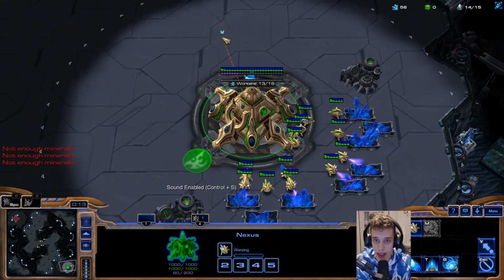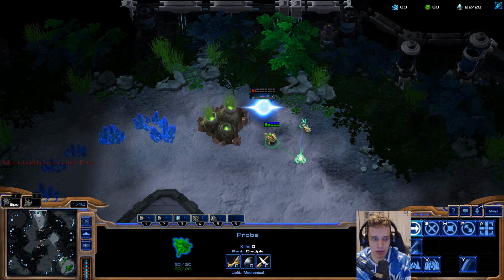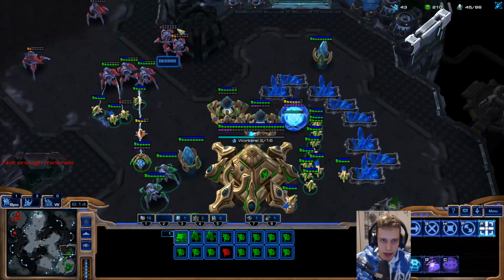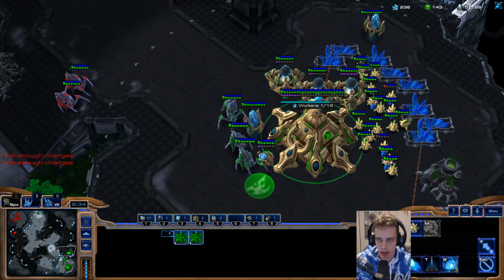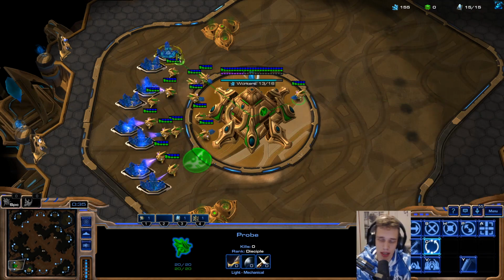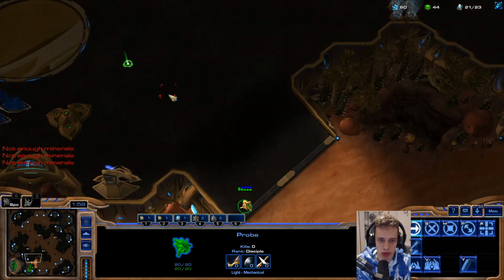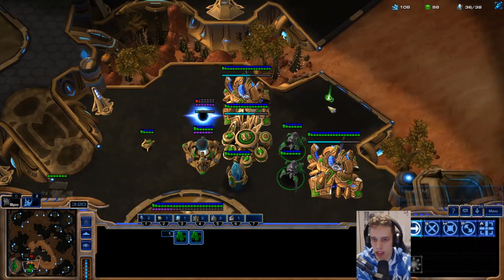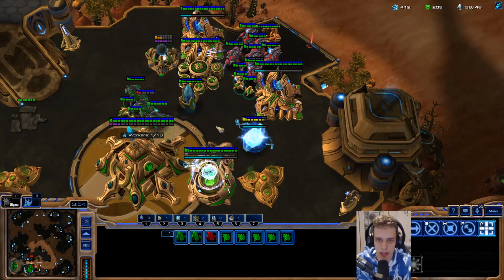Dirty StarCraft By The CEO Of Dumb Builds | Road To Rank 1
The king of the lowlands manages to take out a couple of tosses with some awfully well executed builds.